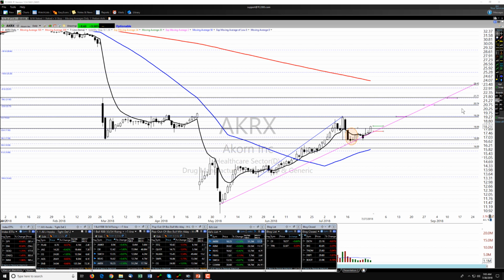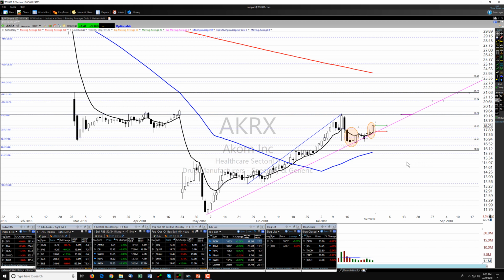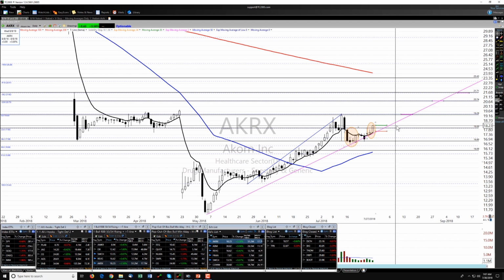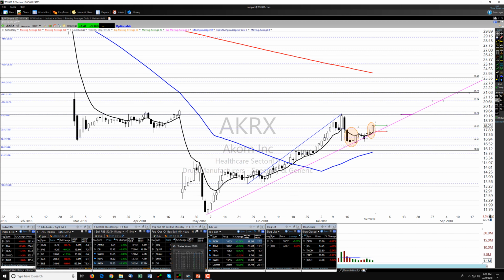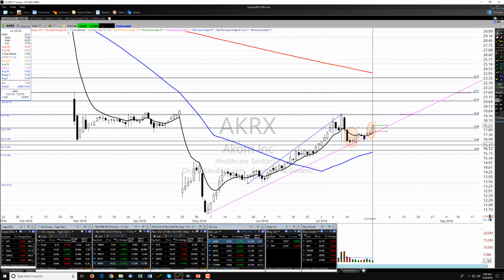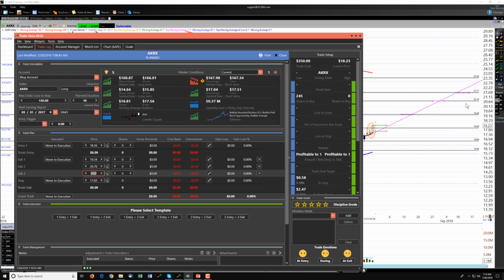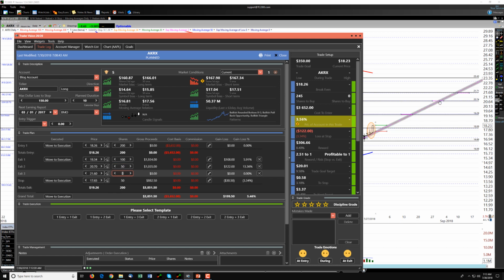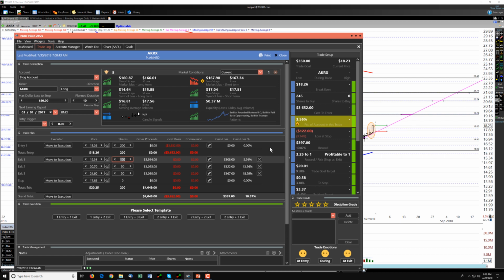Trader Vision 20/20 Featured Trade Idea for 7-30-18 (AKRX)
AKRX printed a Trader's Best Friend type signal Friday and is working on a Pullback Opportunity (PBO) pattern, inside a Rounded Bottom Breakout (RBB) pattern.

The Reward/Risk is not ideal to the J-hook breakout point, but if we can make it to the top of the gap-down candle body (2/27) we could have a nice trade.

Trader Vision tells us to check the earnings date!  The last date we show was 3/1/17, but I find no better date elsewhere.

TV20/20 tells us we have a nice set of conditions, but as planned, that first Target does not offer a great Reward/Risk.  However, if AKRX can reach the 2nd or 3rd Targets, this could be a nice trade in an otherwise terrible day for setups.